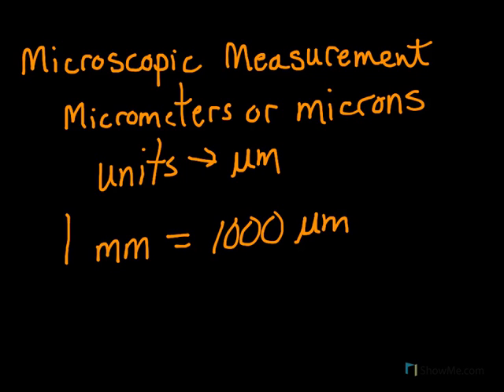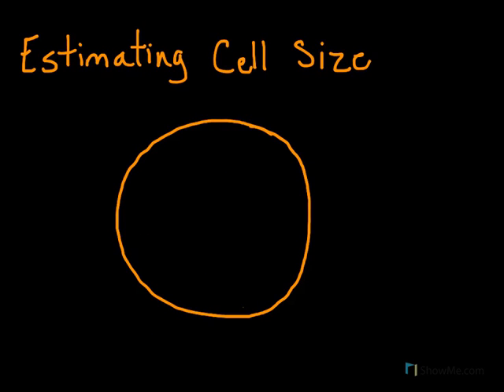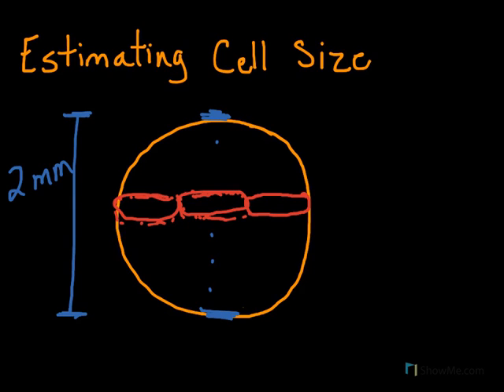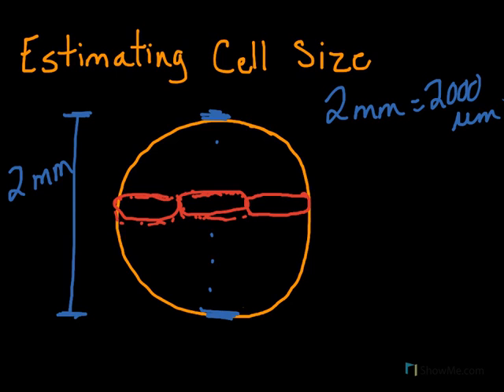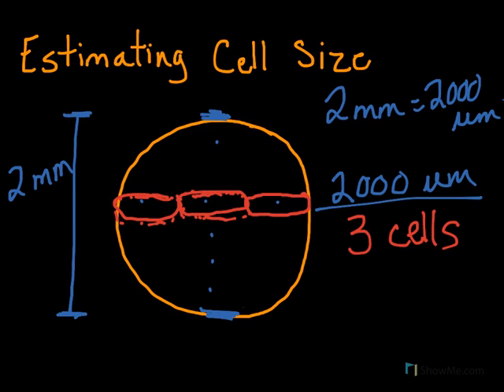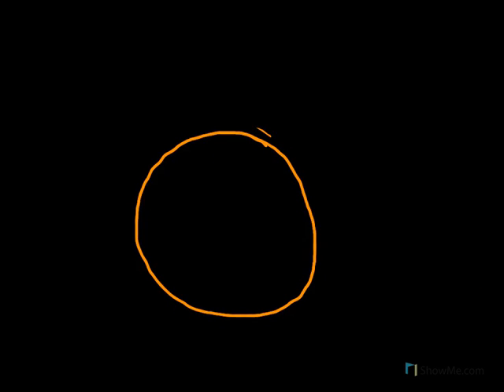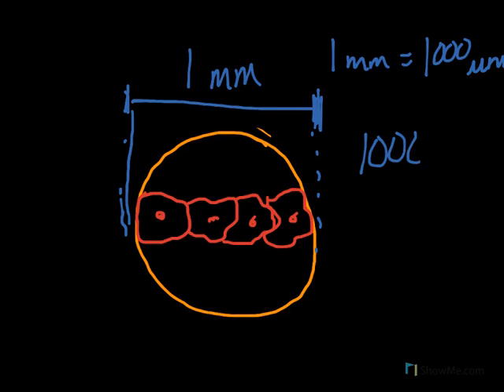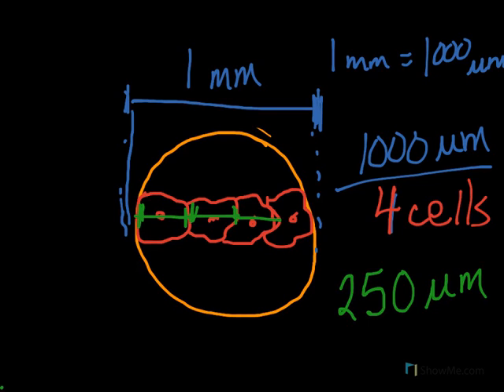Unit 3 - Determining Cell Size